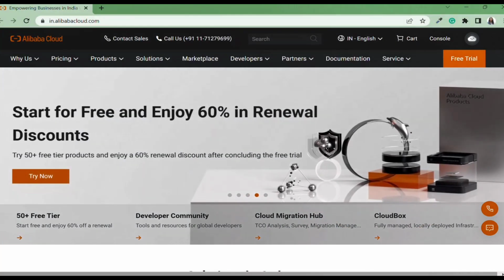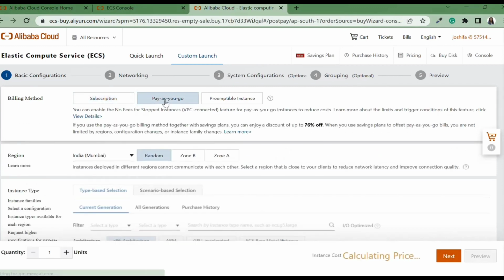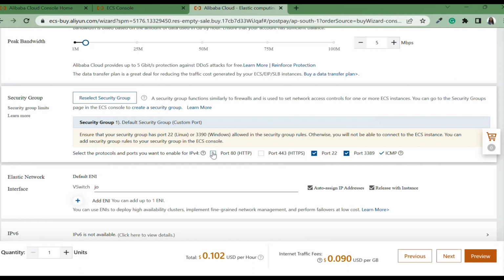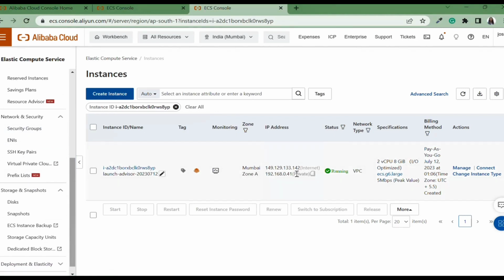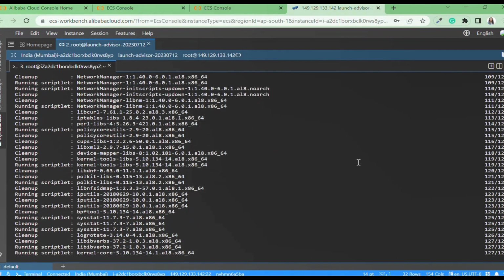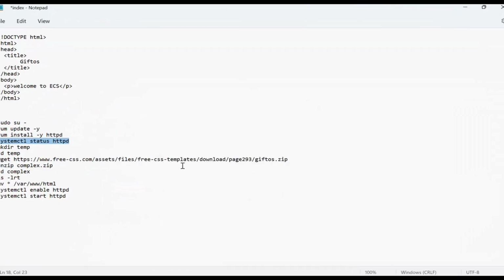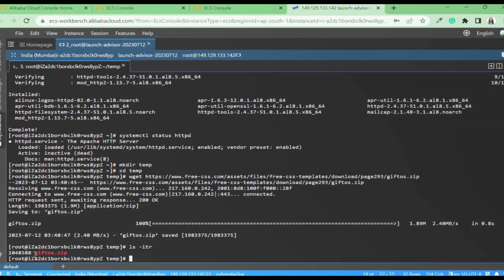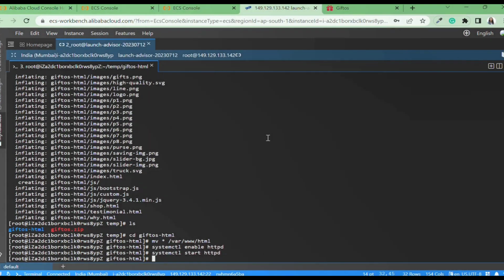Deploying Applications on Elastic Compute Service (ECS) | Alibaba Cloud Guide 🌐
After connecting with the Instance, we will run the following commands on the console:
 1. sudo su -
 2. yum update -y
 3. yum install -y httpd
 4. systemctl status httpd
 5. mkdir ecs_demo
 6. cd ecs_demo
 9. wget ( link to Download) or git clone
 10.mv * /var/www/html/
 11.systemctl status httpd
 12.systemctl enable httpd
 13.systemctl start httpd

Alibaba Cloud products

Learn how to deploy your application on Elastic Compute Service (ECS) with Alibaba Cloud in this step-by-step guide! 🚀 This tutorial is perfect for beginners and professionals looking to understand ECS and leverage its power for scalable and reliable application hosting.

💡 What you'll learn:

Setting up an ECS instance on Alibaba Cloud.
Configuring your server for application deployment.
Deploying and running your application effectively.
Whether you're hosting a web app or deploying enterprise solutions, this guide will simplify the process for you. 🌐